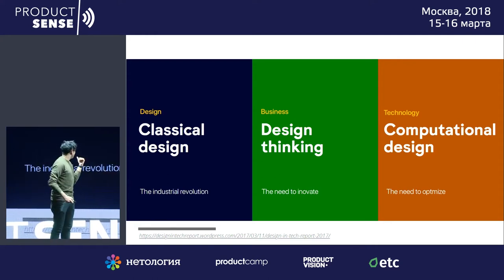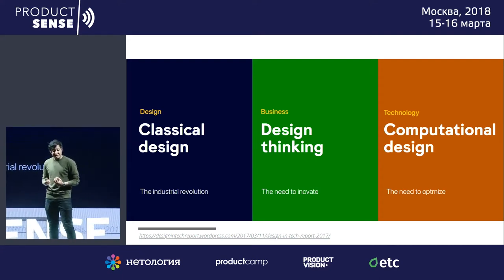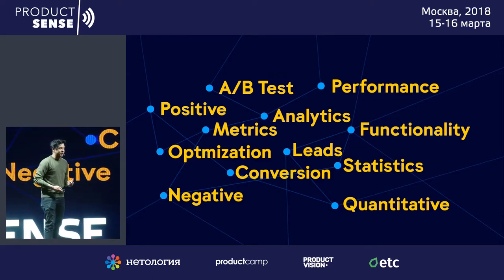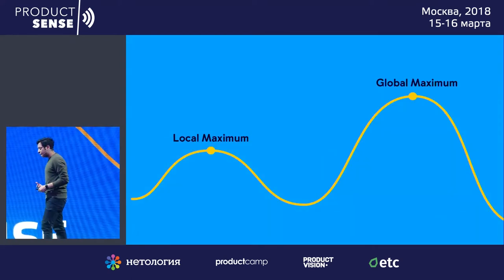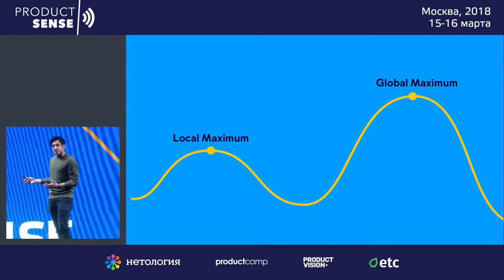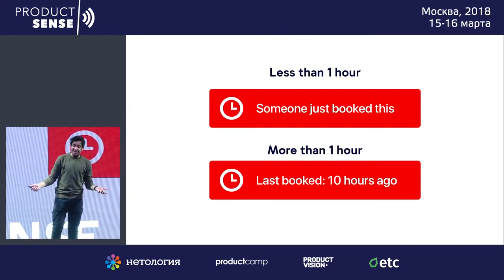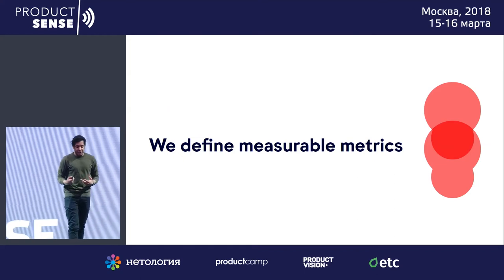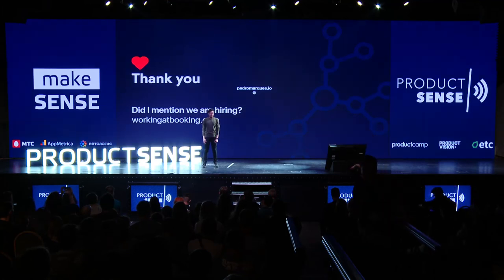Informed by data, Driven by Empathy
ProductSense, 15-16 марта 2018
Докладчик: Pedro Marques, Booking.com, Product Designer
Тема: Informed by data, Driven by Empathy

220 countries, 50 currencies, 43 languages. How do we design Booking.com? Quantitative and qualitative data are a core part of our process when designing in such scale. In this talk I'll walk you trough how we, designers, work and how you can implement some of our techniques into your product/organization.

Startups: I'll show how quick, easy and cheap is to get insightful data from User Research and use it in combination with quantitative data in order to have a higher success rate and don't burn thought development time and money.

Medium/Big Companies: Even at the scale of serving, literally, the entire world it is easy to empower and provide the right tools to your design/research team so they can do the right thing, without compromising velocity.

In a nutshell: Cheap and fast research methods, Painting the full picture with quantitative and qualitative research, and measuring the outcomes of the solution, a run drought the "How, what and why" methodology.